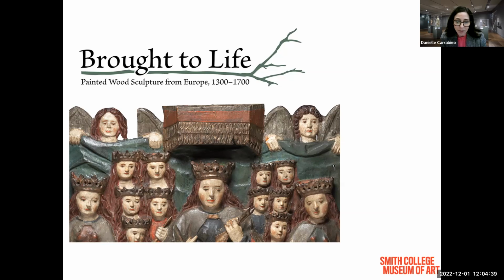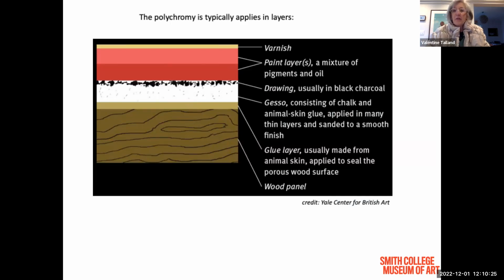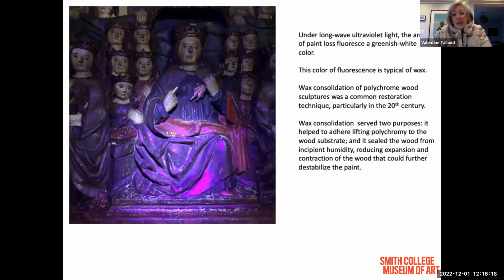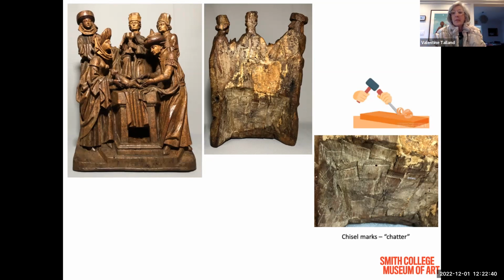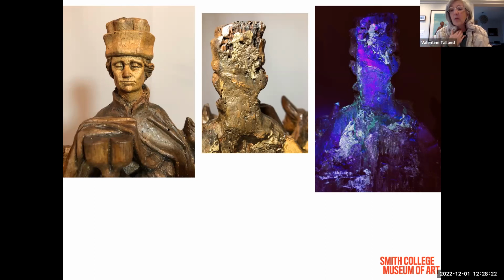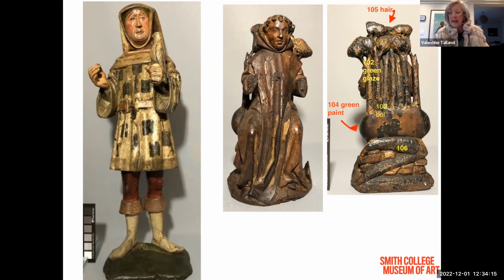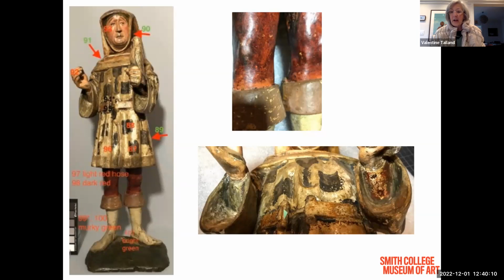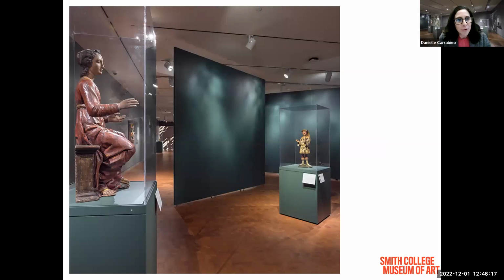Virtual Program: Art Conservation and Materials Analysis with Valentine Talland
December 1, 2022, 12:00 PM Online

Join art conservator Valentine Talland and SCMA curator of painting and sculpture Danielle Carrabino for a virtual conversation and presentation about the conservation of painted wooden sculpture. Valentine Talland worked with SCMA during the development of the Brought to Life exhibition on the conservation and analysis of several works in the exhibition. The presenters will offer a behind-the-scenes look at that process, and answer audience questions.

Valentine Talland provides fine art preservation services to museums, libraries, art collectors, galleries, and others. Valentine brings over 30 years of professional museum experience in the care and conservation of sculpture, decorative arts, archaeological objects, and rare books and manuscripts.